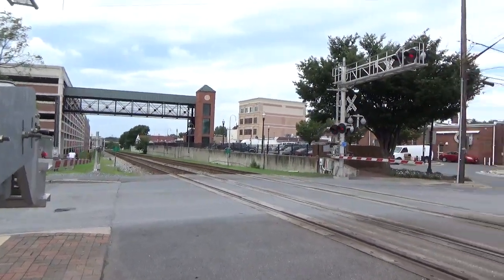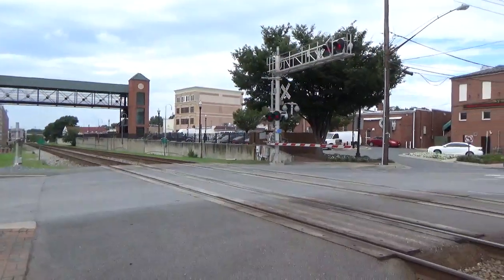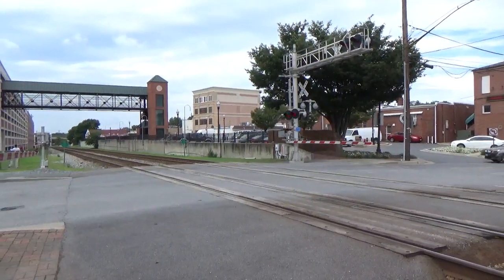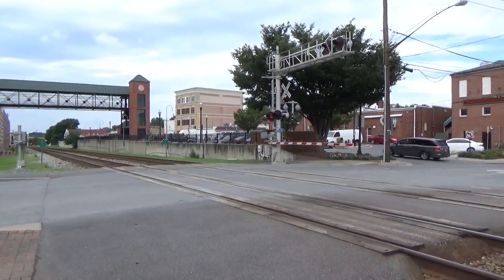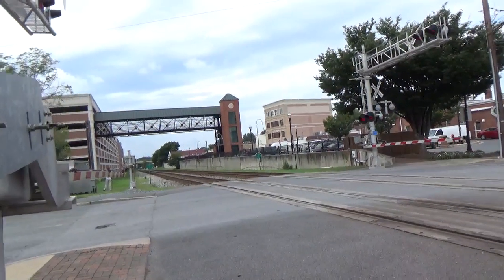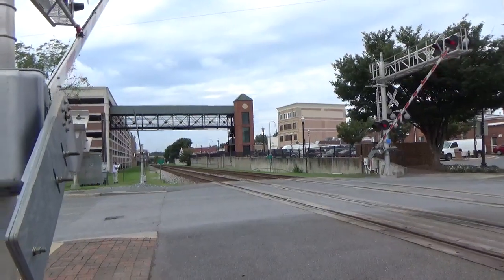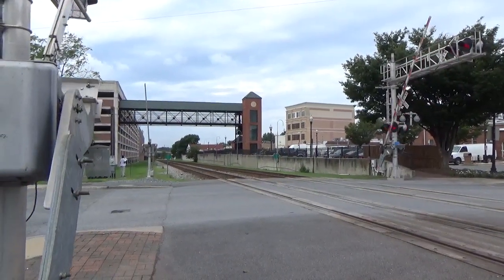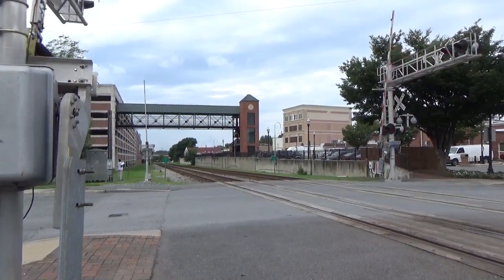#4566 CSX W751-22 Loaded Rock Runner & CSX D765-22 Loaded Double Stack trash train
CSX W751-22 Loaded Rock Runner is heading eastbound on track 1 & D765-22 Loaded Double Stack trash train with a awesome crew is heading westbound on track 2.